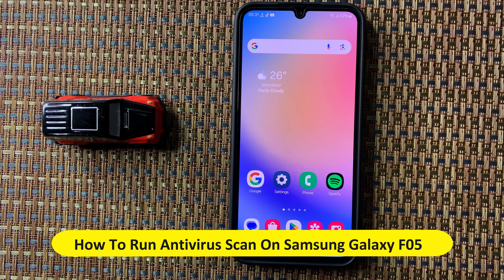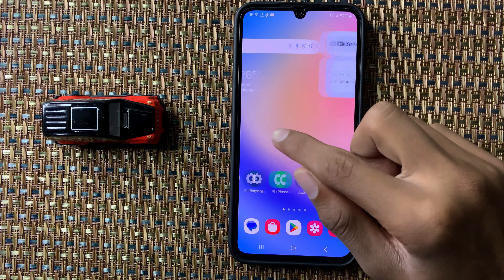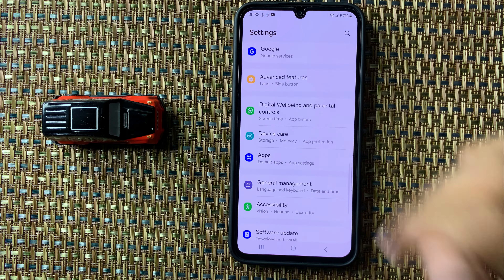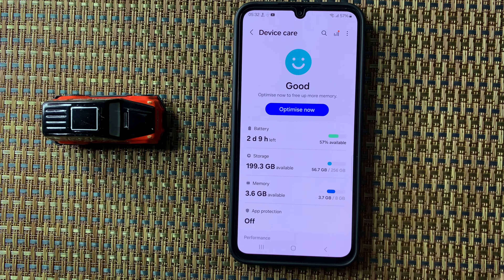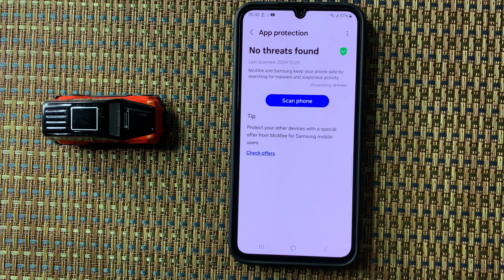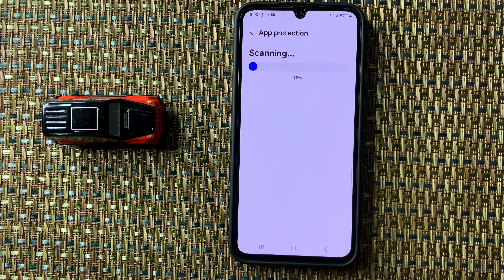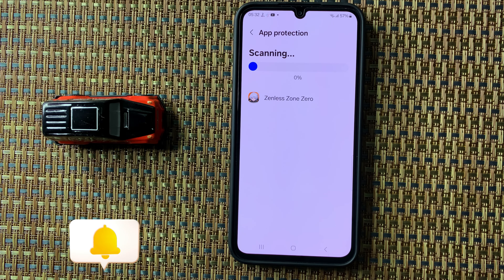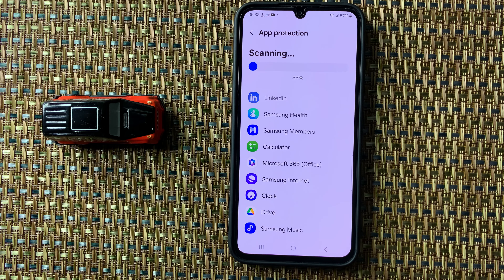How To Run Antivirus Scan On Samsung Galaxy F05